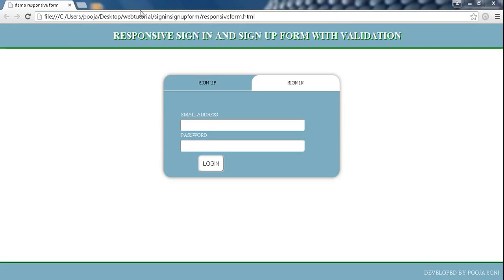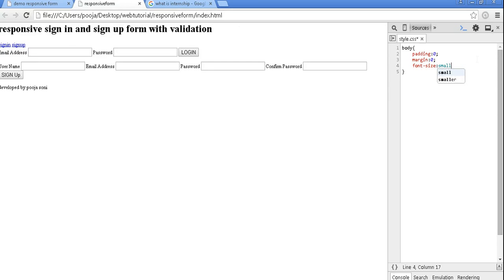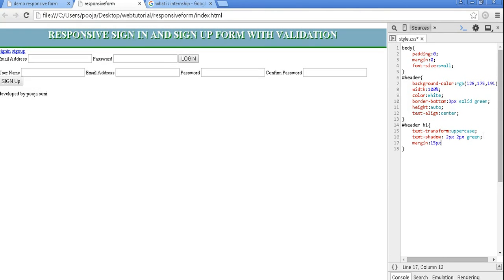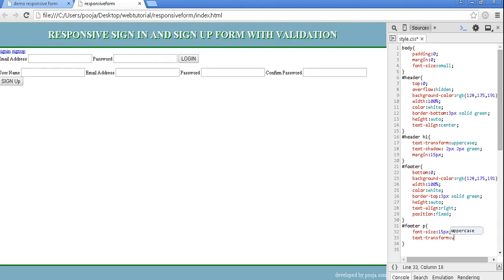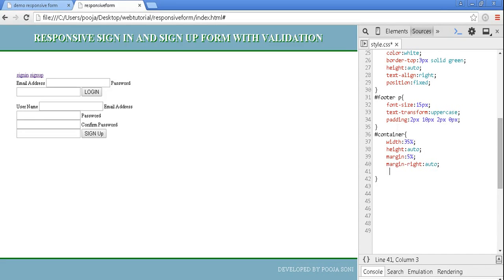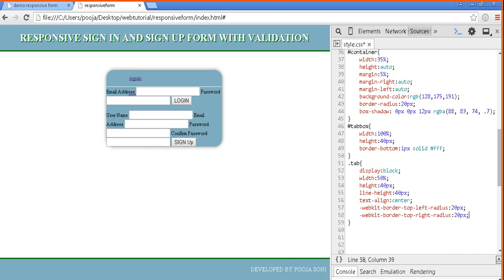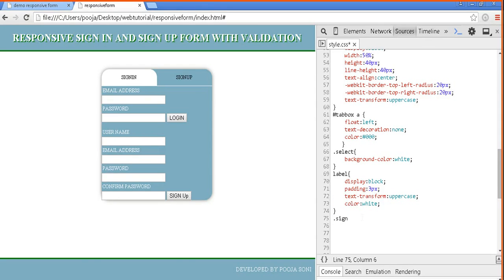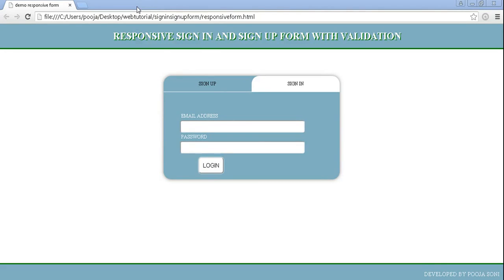2 design html document with css in a best way- design registration form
Design html document with css-Responsive jquery sign in and sign up form with validation.

link of the source code is given below
download Full source code of this project